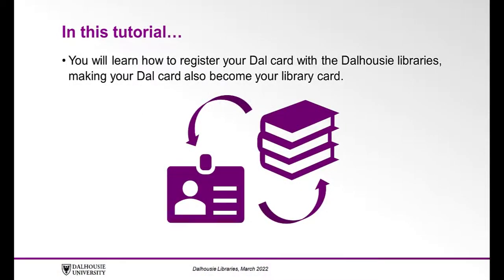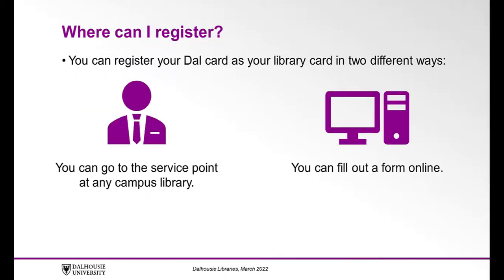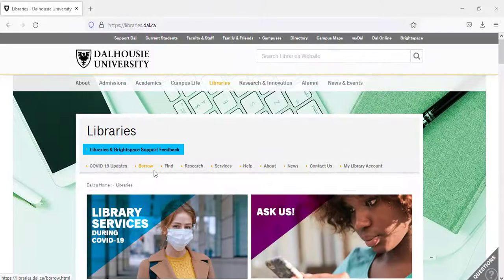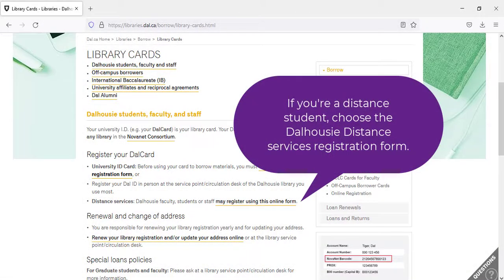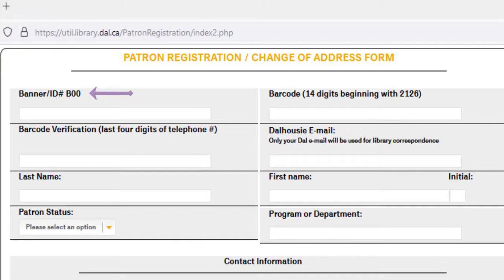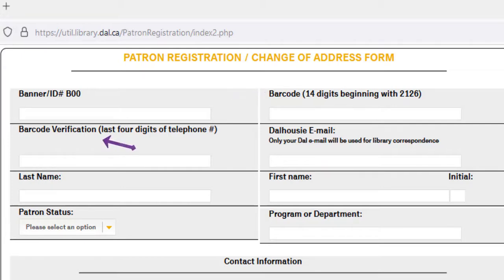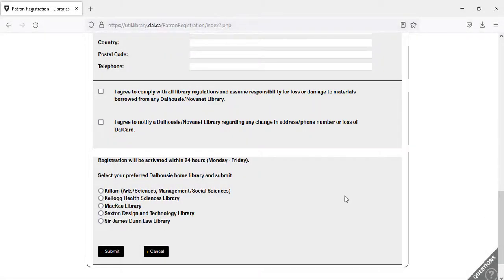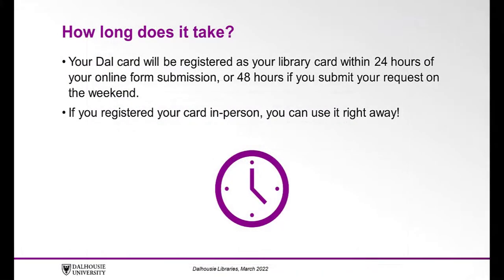Registering your Dal card as your library card